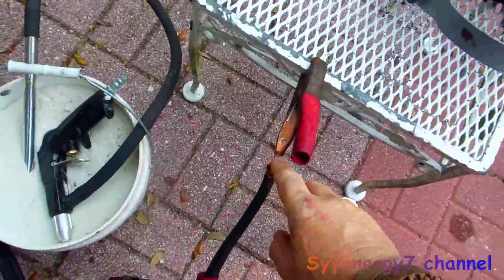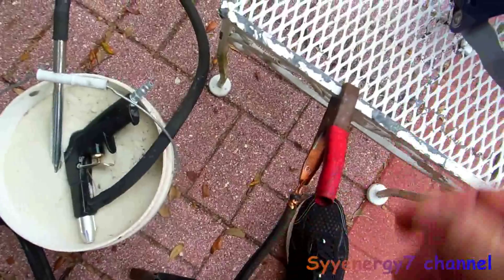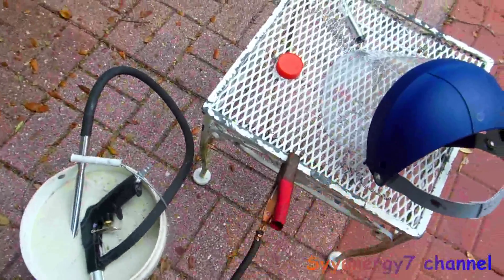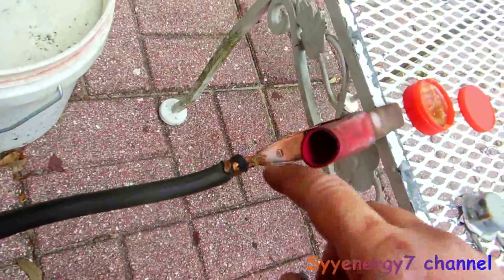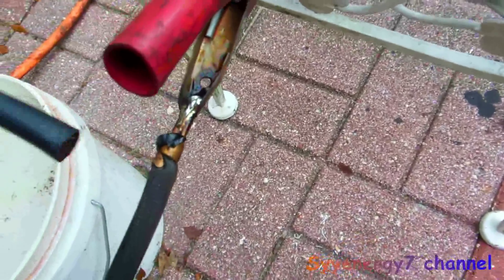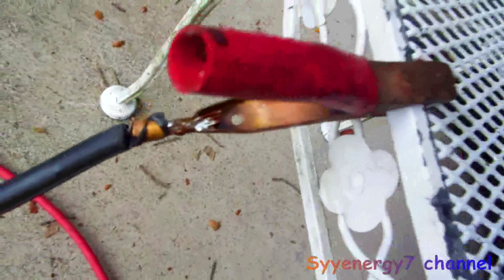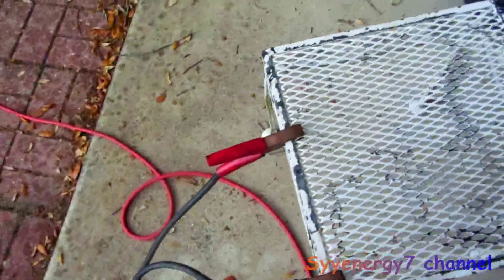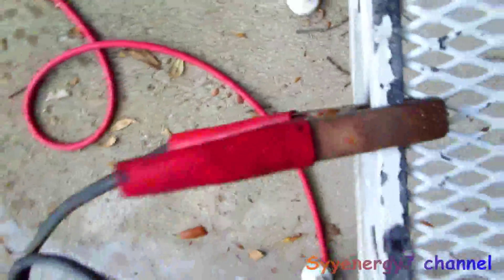Improve Battery Jumper Cables w' Silver Solder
The weakest point for conducting electricity on battery jumper cables is where the cable is crimped in the clamp.  Sure if may have a solid connection, but is a bottle-neck for amps when starting a car with a dead battery.  The best thing to improve this weak connection is to thoroughly clean where the cable is joined to the clamp and then use flux and silver solder.   The reason many cables don't come this way from the factory, is because this extra step costs more money.   When you need jumper cables you want to make sure they have enough capability to jump-start a car.